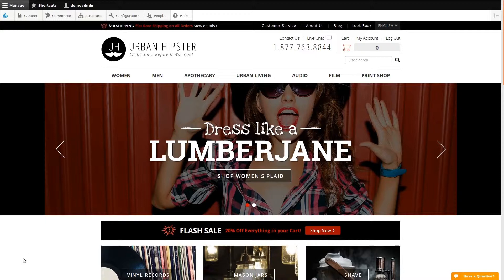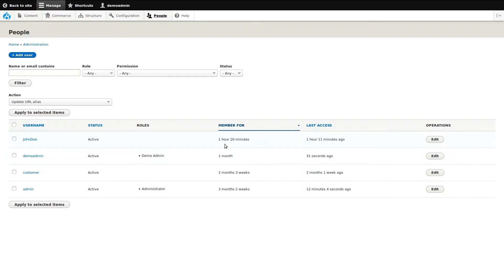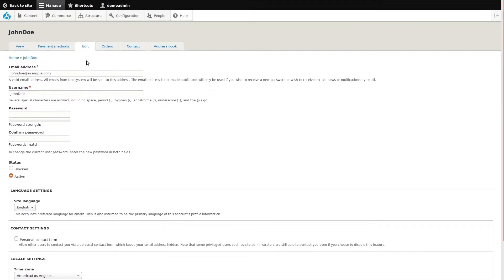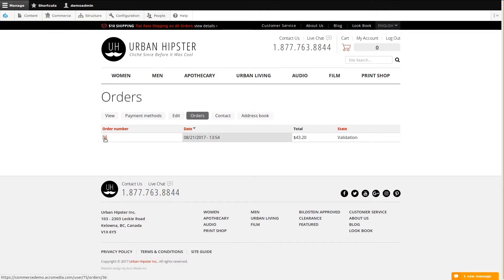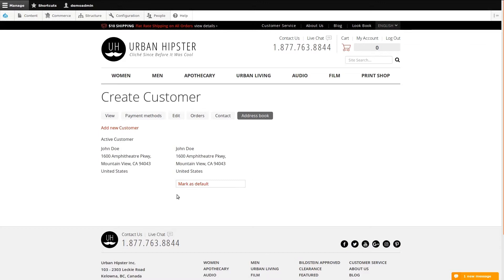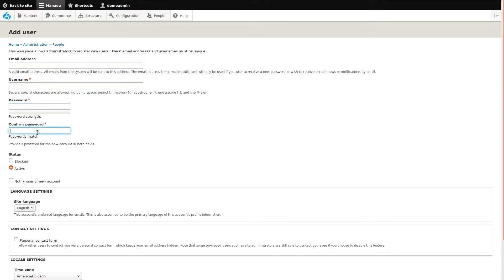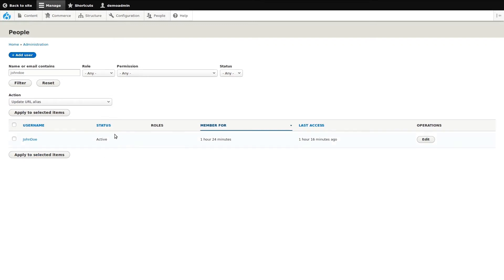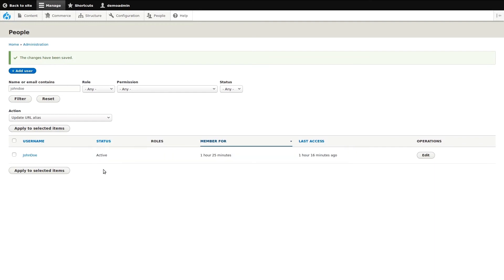🔴 How To: Manage Customer Accounts in Drupal Commerce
Looking to manage customer accounts in Drupal Commerce 2? In this video, Teddy gives you a step-by-step walkthrough for adding, editing, deleting, and blocking customer accounts. Hope this helps. Enjoy!

This video has been recorded on our Drupal Commerce demo site "Urban Hipster," which you can check out for yourself